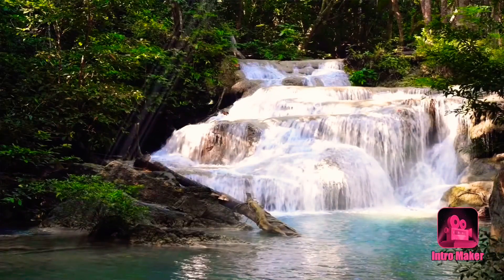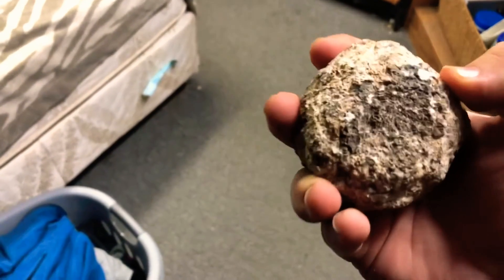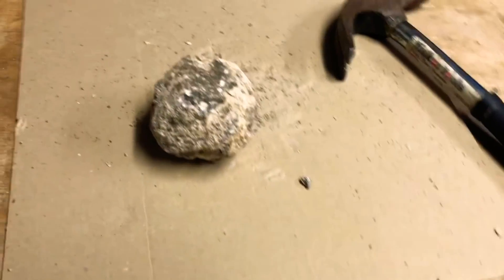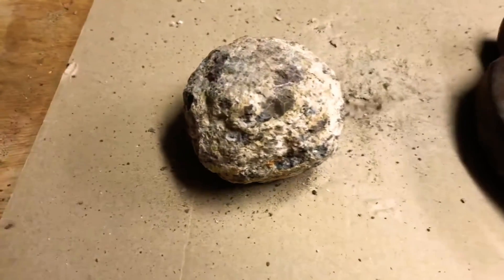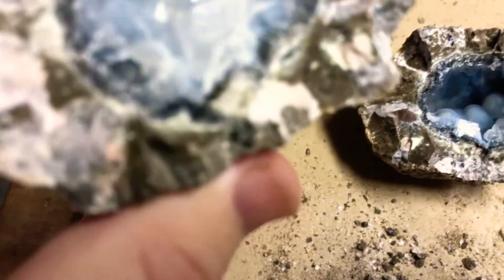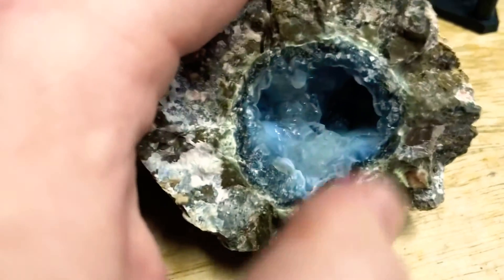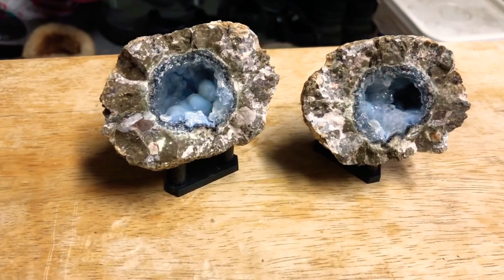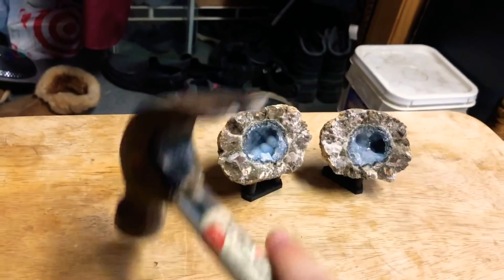Breaking Geodes | (No. 5) Part 2: YES!!! Worth The Wait!!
Oh my god this was so worth it...
I’ve never seen a geode like this before. It’s so beautiful.